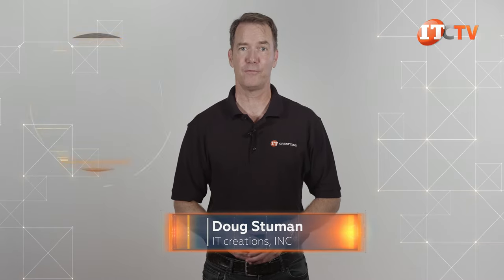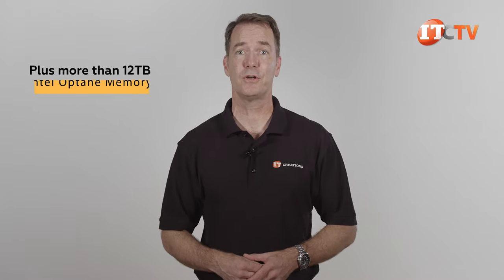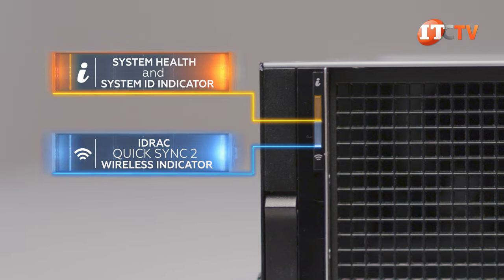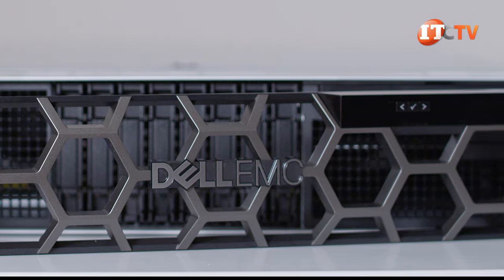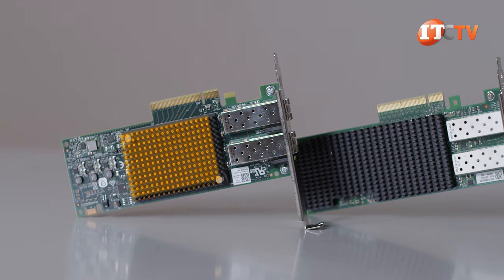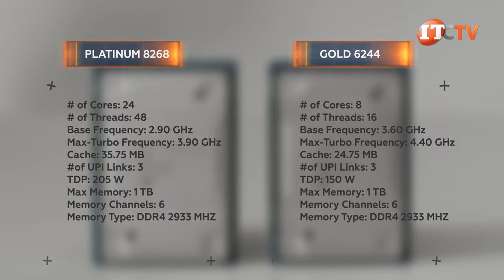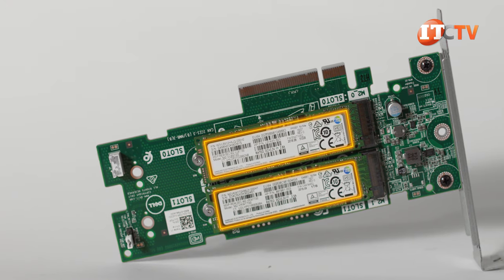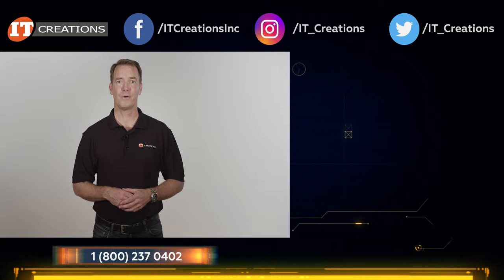Dell EMC PowerEdge R840 Server REVIEW | IT Creations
Today we have another one of Dell’s flagship server platforms, the four-socket Dell EMC PowerEdge R840 server. That’s right four sockets in a 2U platform supporting nearly the same storage at 26 bays and the same memory at 6TB as the R940 and R940xa servers we reviewed a few weeks ago. With support for up to 24 NVME drives up front, this system is a shoe in for data-intensive applications, data analytics, artificial Intelligence, machine learning and a host of other high-performance computing applications. Let’s take a look…

By the numbers, the R840 offers 62% more storage, twice the memory capacity, and a 27% increase in CPU cores, and a 3.5X faster response time compared to its predecessor, the R830. Aside from the 4U height on the R940xa server, the R940xa and the R840 have a very similar…watch the video...